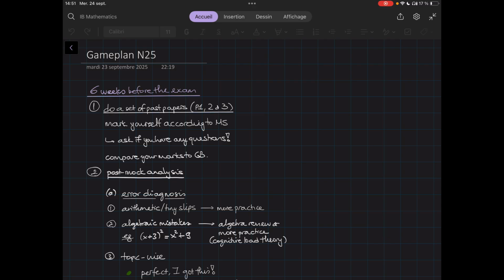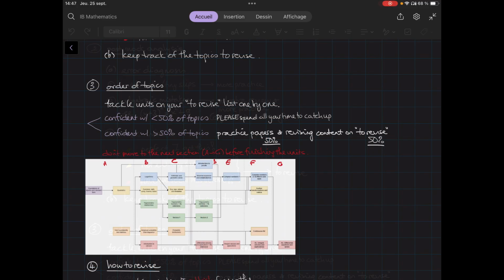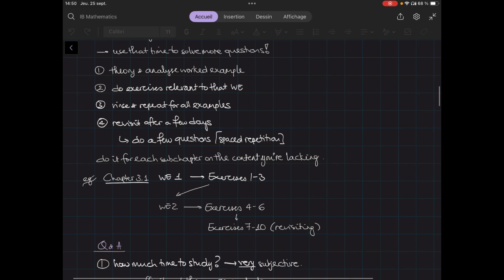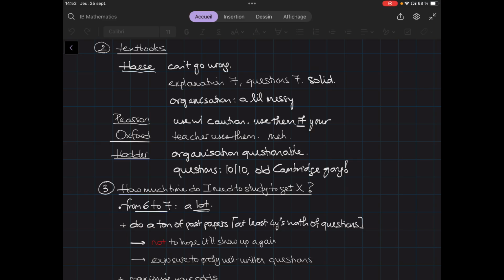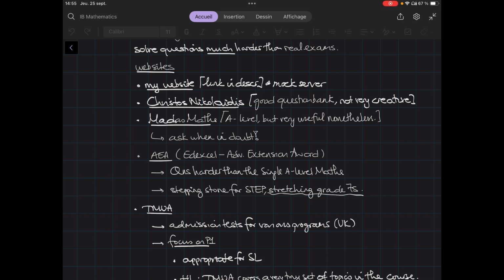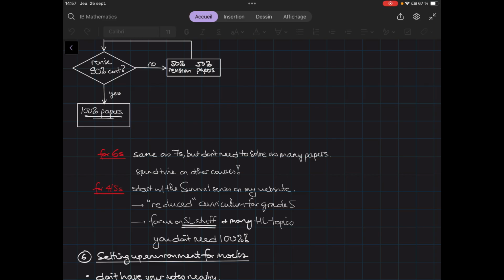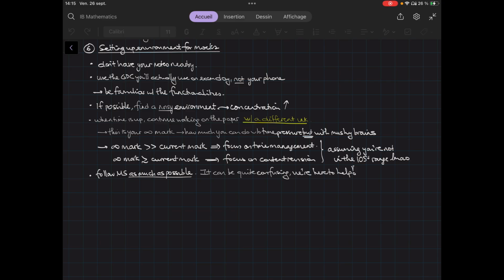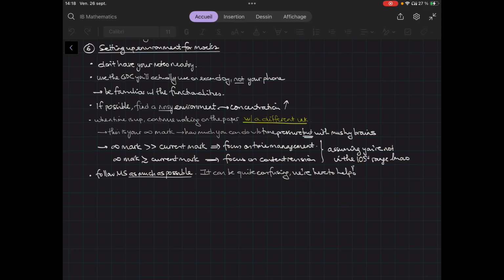N25 Revision Gameplan | AAHL